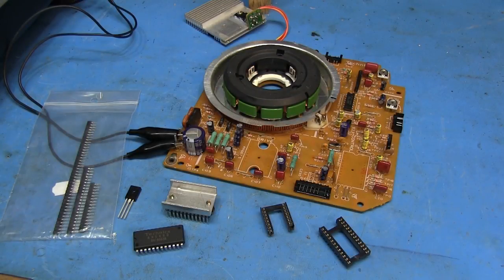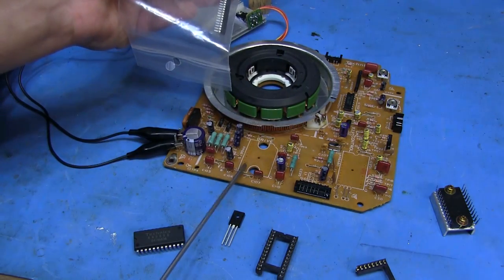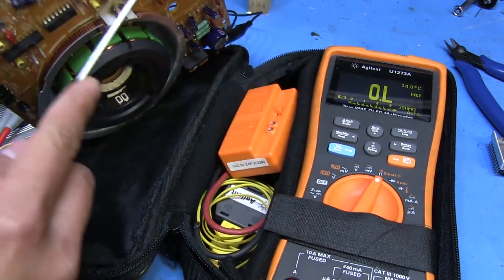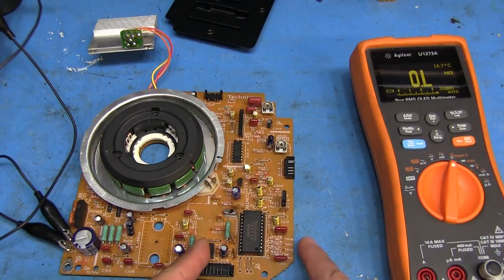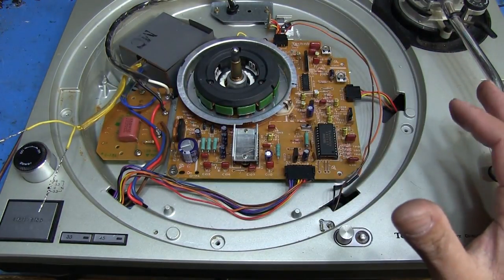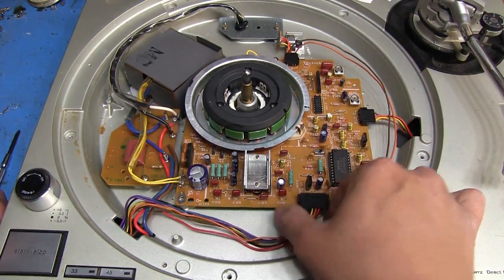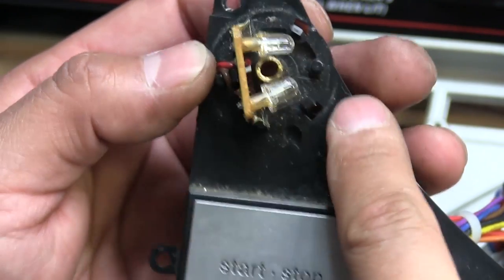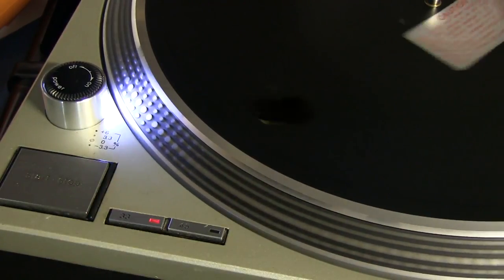TWB #20 | Technics SL-1200M3D Turntable Repair Part 3 of 3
And now for the exciting conclusion!